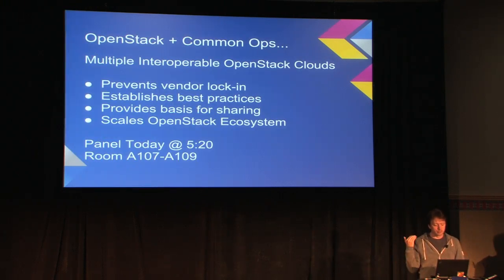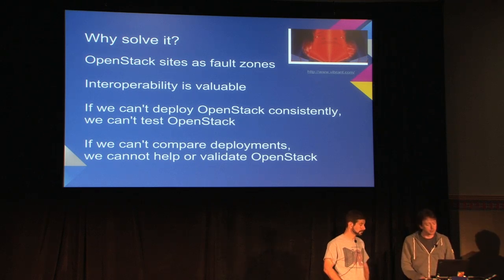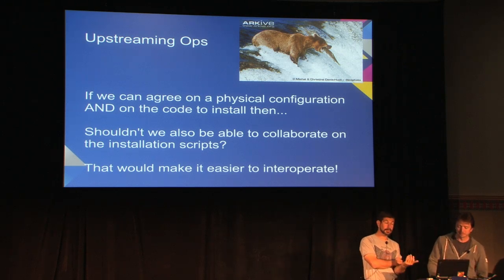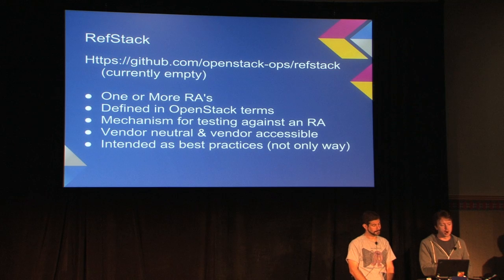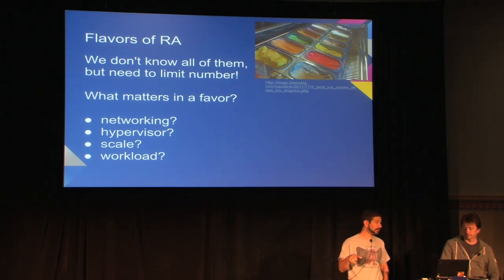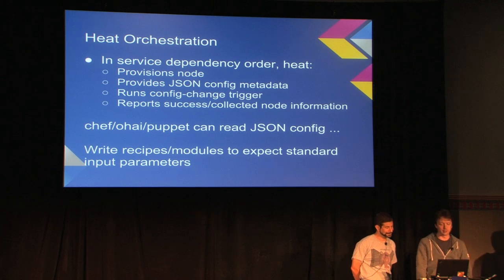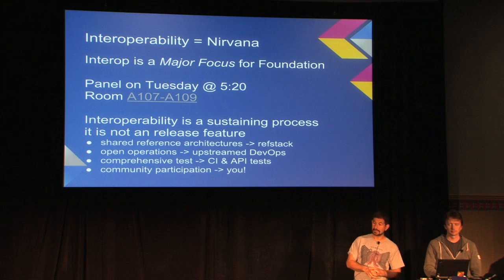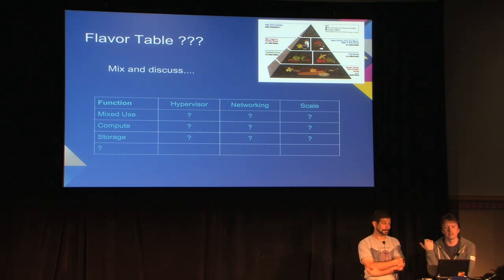Heat RefStack - A reference implementation of OpenStack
Speakers: Rob Hirschfeld (Dell), Monty Taylor (HP)

The OpenStack project does an insane amount of automated testing as part of the development cycle, but up until now there has been no corresponding testing that can be performed against running public clouds. While we want to do that, before we can test other people's clouds for compatibility, we need to be able to express what it is they need to be compatible with.

Enter RefStack.

It turns out that OpenStack is rich enough now to express a reference implementation in terms of itself, using heat templates. Some people think that's a great end to itself - deploy your OpenStack using OpenStack - but others are not quite as sure about that yet, and have significant investment in things like chef, puppet, crowbar or cobbler. To meet the needs of expressing a useful set of testable information and not leave that specification as an academic exercise, or as the recipient of more tool wars - we've come up with a plan to have the heat templates describe the state, the ""what" if you will, and to describe a clear boundary line across which metadata is passed to the tools on the individual nodes that will turn that metadata into configuration.

Over the course of the talk, we'll discuss:

- refstack itself
- heat template design
- crowbar integration
- os-config-applier